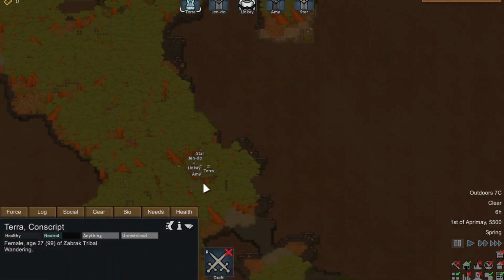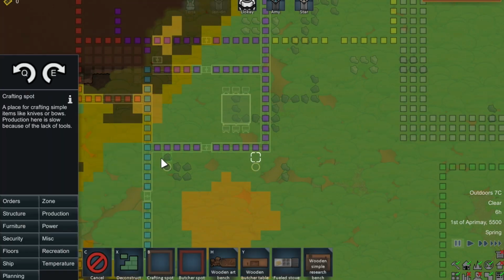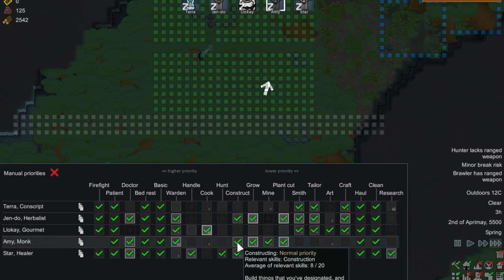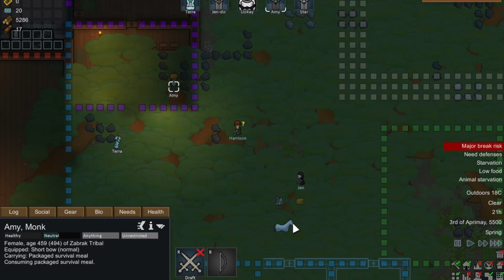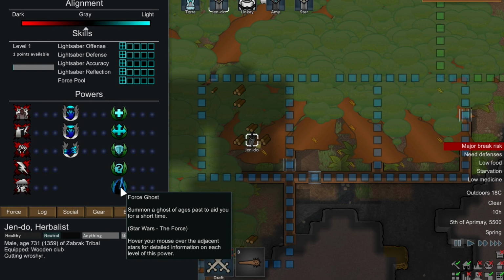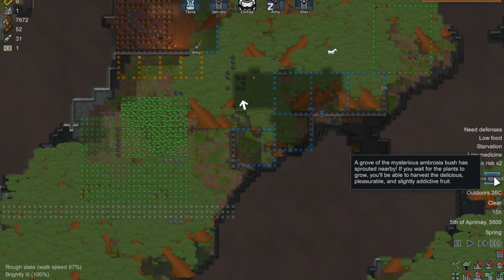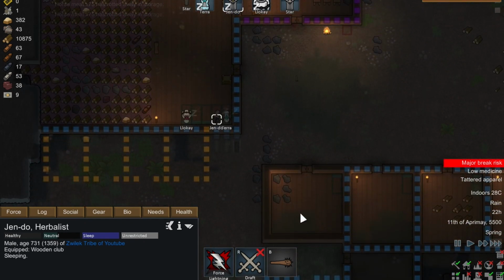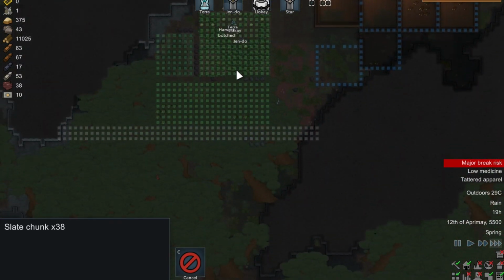Rim Wars: I Turned Rimworld into a Star Wars Game! | Let's Play: Rimworld | Part 1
Exploring a galaxy far, far away in everyone's favourite colony management sim! Fully modded to give a thorough Star Wars feel. I'll be providing gameplay footage with the following mods throughout this series!